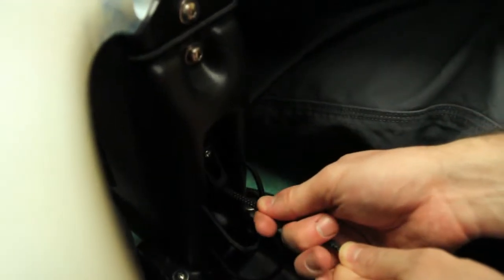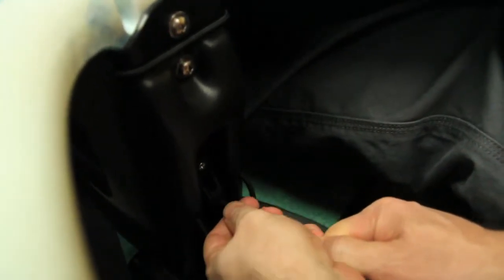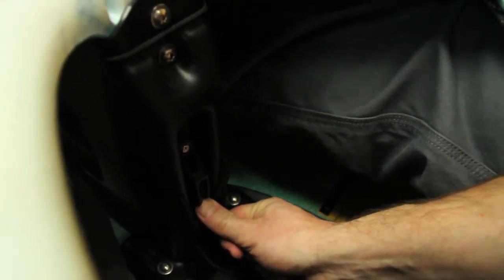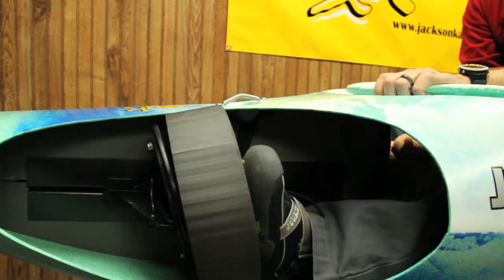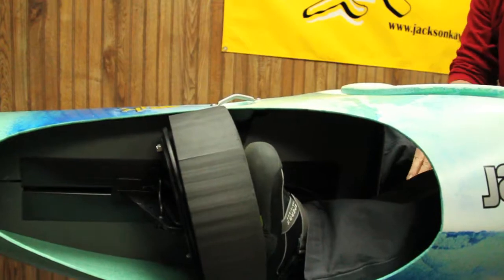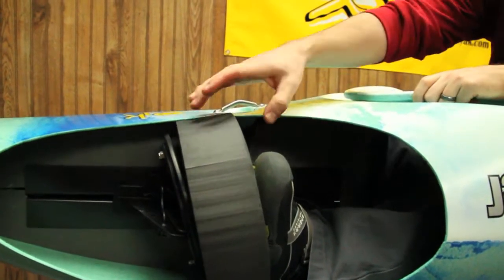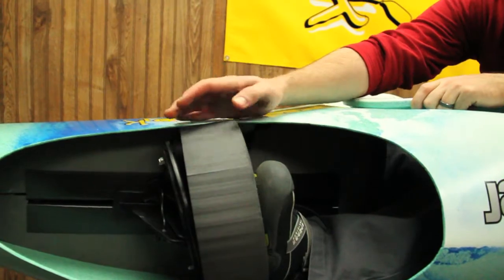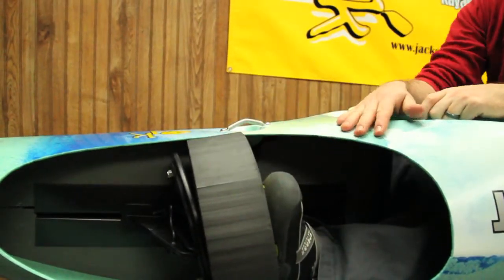Using The Uni Shock Bulkhead 2